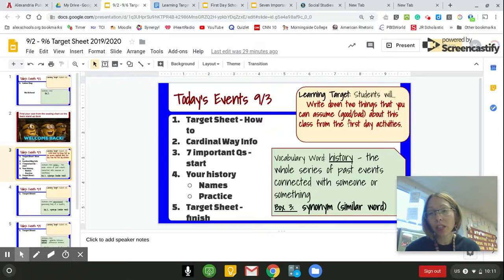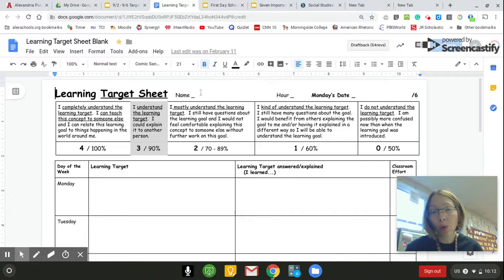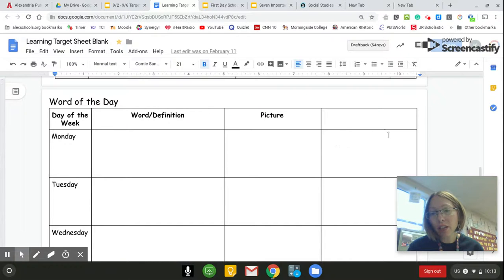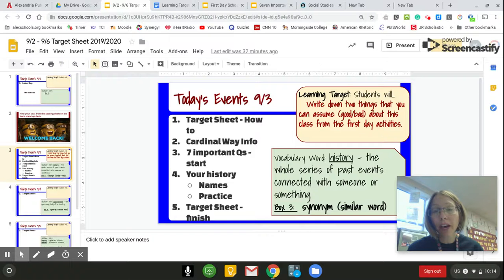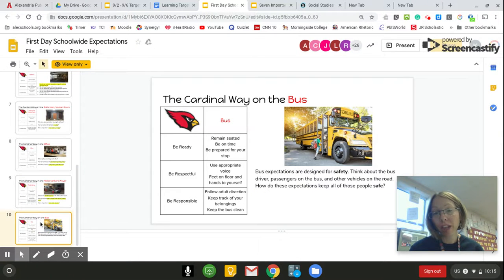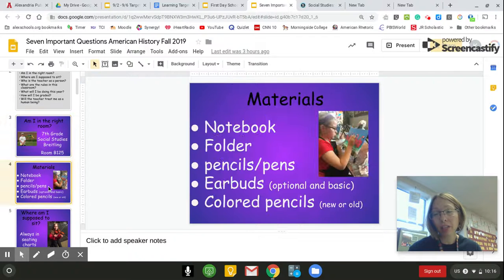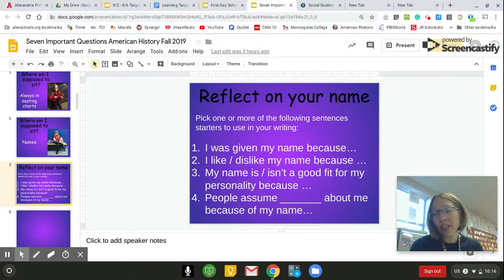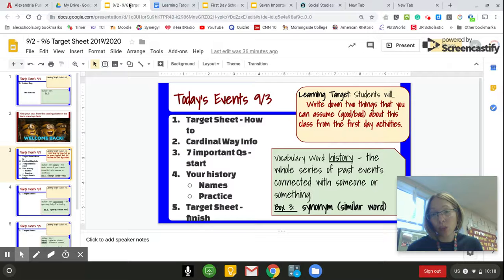Sep 3, 2019 10:18 AM